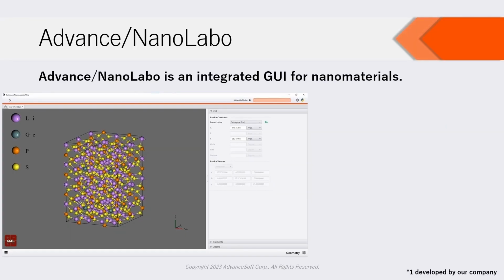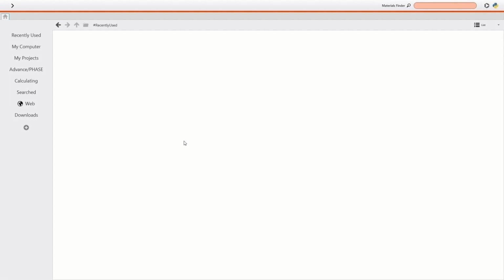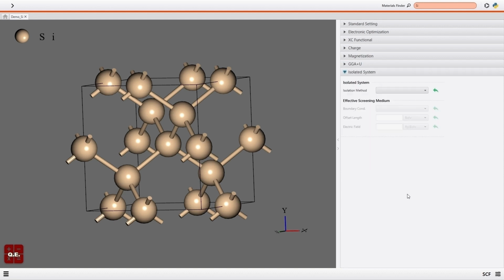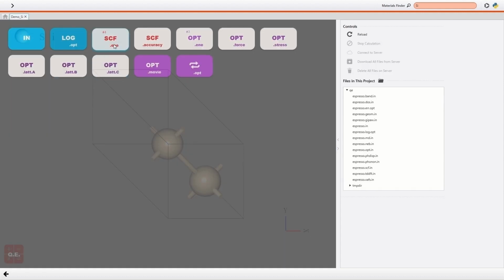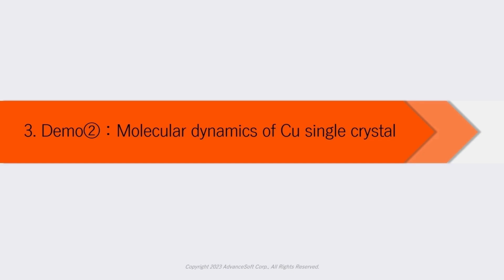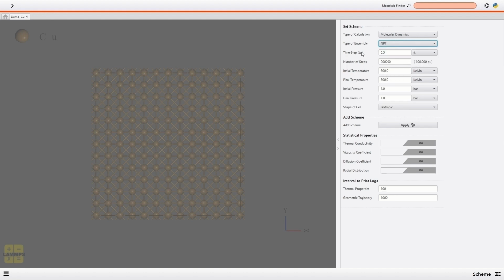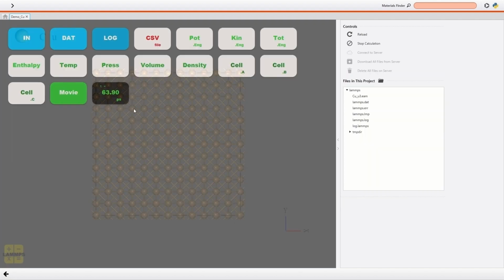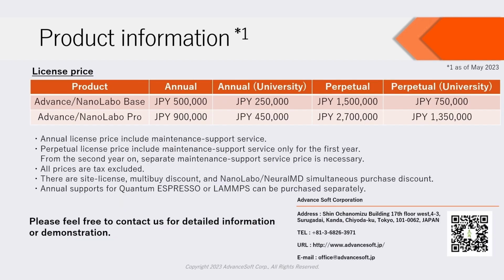Demonstration of DFT and MD calculation via Advance/NanoLabo (re-uploaded)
In this movie, we will introduce Advance/NanoLabo, an integrated GUI for nanomaterials, developed by Advance Soft Corporation. Also, we will show demonstration of DFT calculation and molecular dynamics with Advance/NanoLabo.

00:00～ Introduction
01:00～ Features of Advance/NanoLabo
04:00～ Demo① : DFT calculation of Si single crystal
14:39～ Demo② : Molecular dynamics of Cu single crystal
24:02～ Product information

(This video is a re-upload of the re-edited version.)